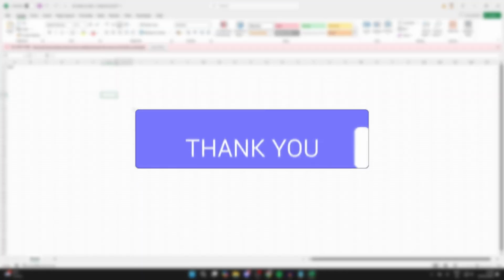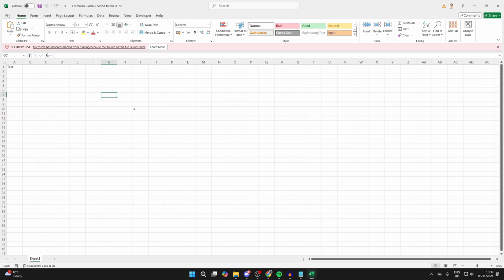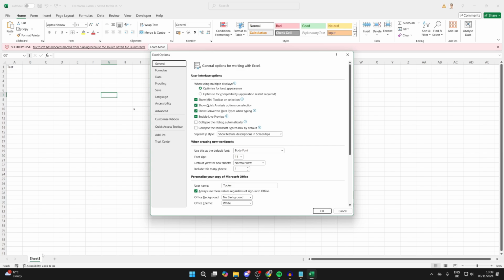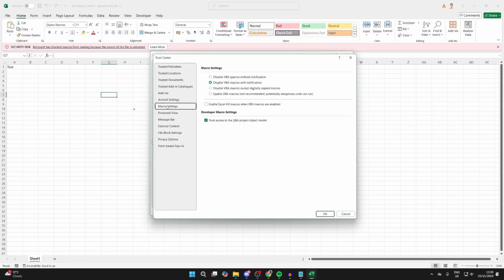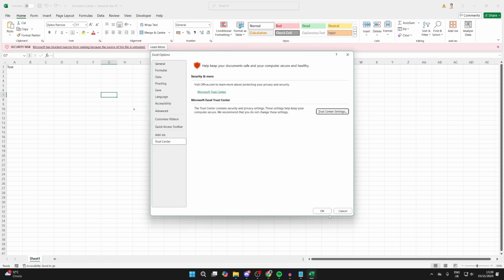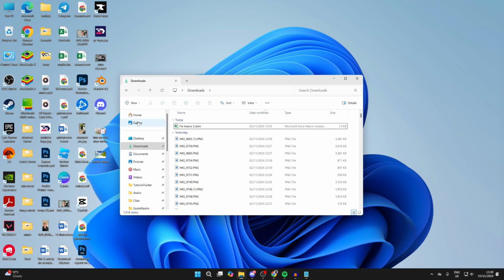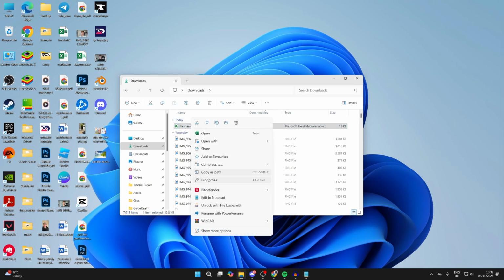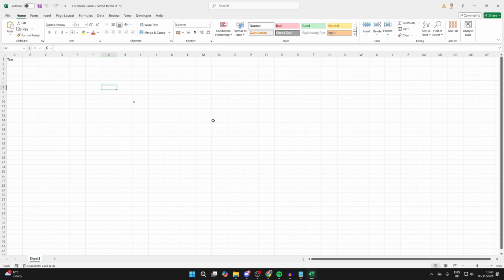Fix "Microsoft has blocked macros from running" In Excel - Full Guide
Learn how to fix microsoft has blocked macros from running because the source of the file is untrusted in excel in this video.

GuideRealm